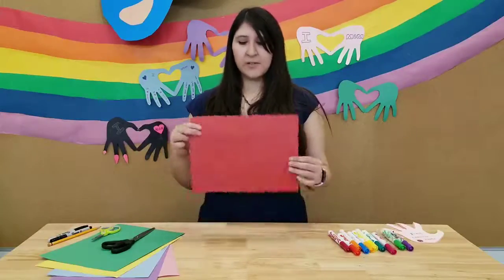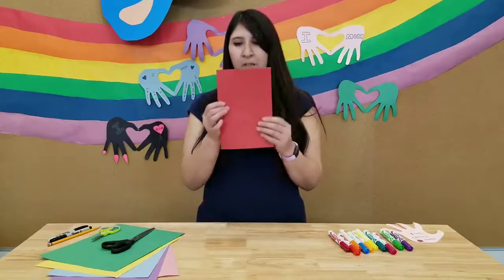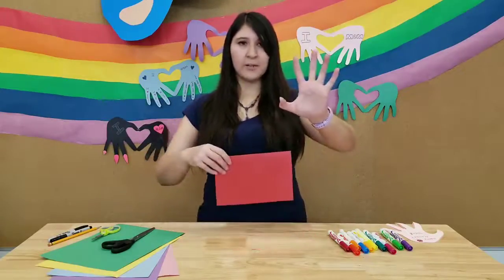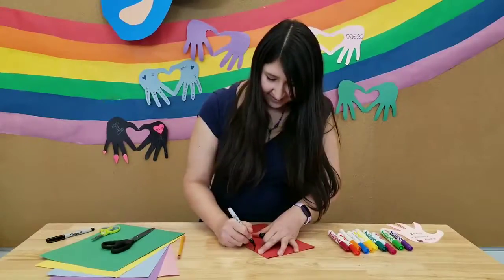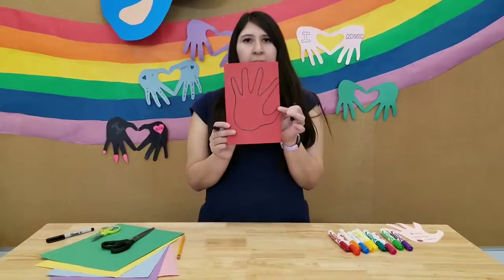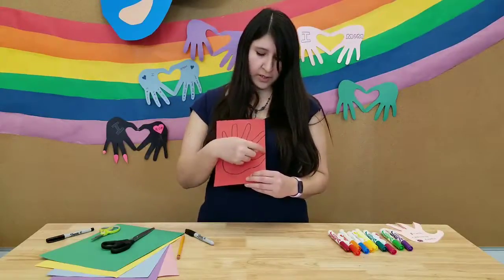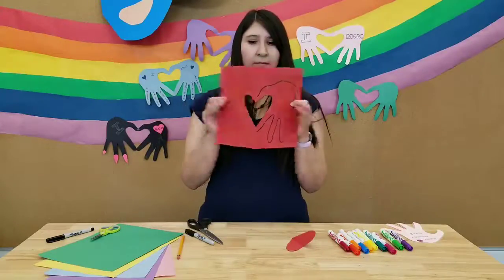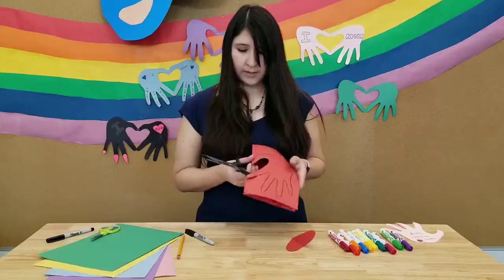DIY Mothers Day craft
With Mother's Day coming up, we at the Public Library are thrilled to share an easy DIY craft brought to us by the fabulous Miss Crystal! Today she will be showing us how to make a very special card from the heart for all our amazing, hard-working mothers.